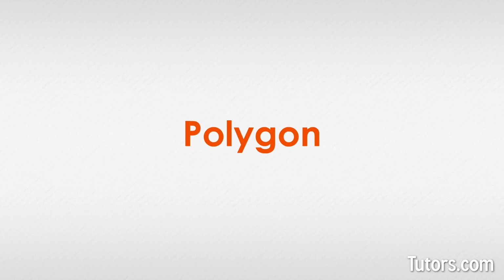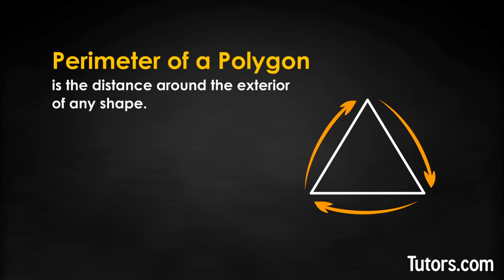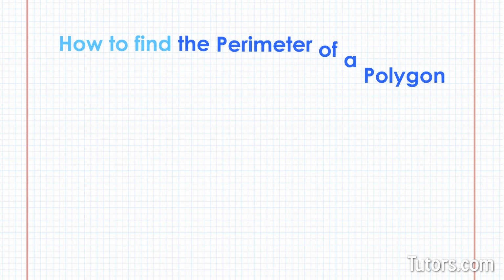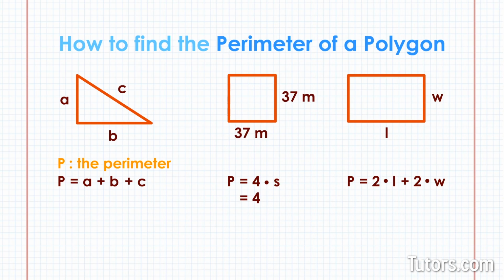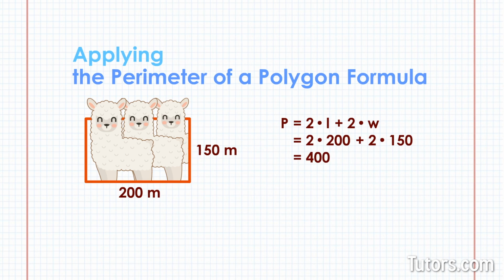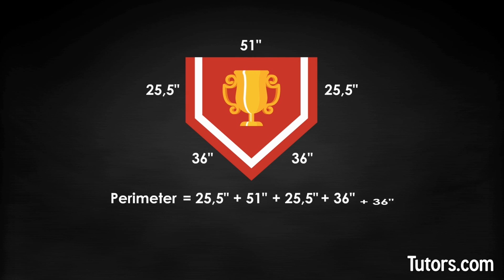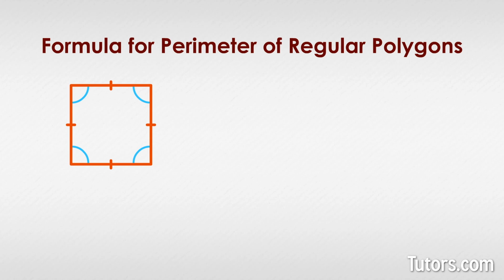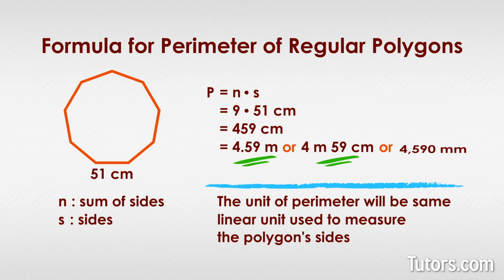How to Find the Perimeter of a Polygon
With this formula, we will learn how to find the perimeter of any polygon. Then, we will apply knowledge of regular polygons to calculate perimeter quickly.